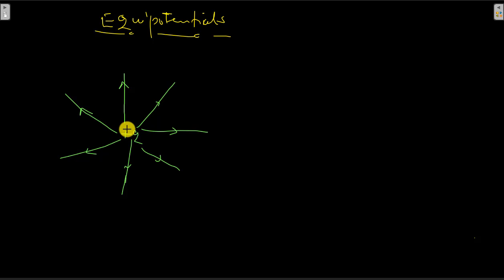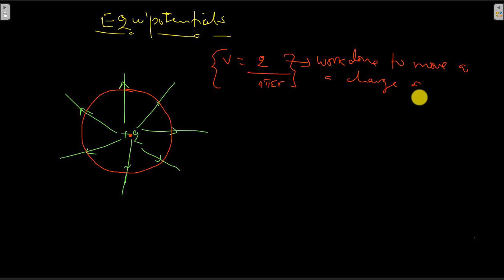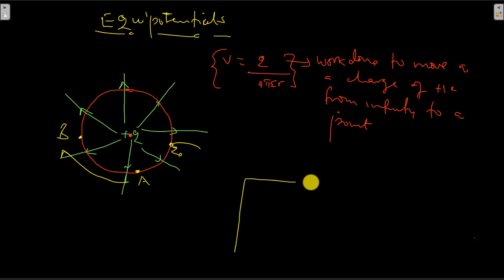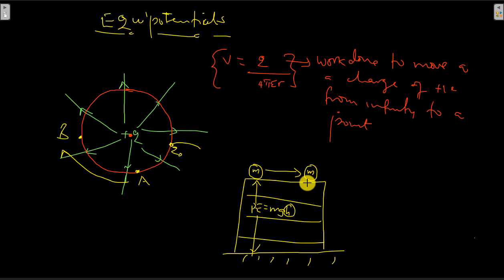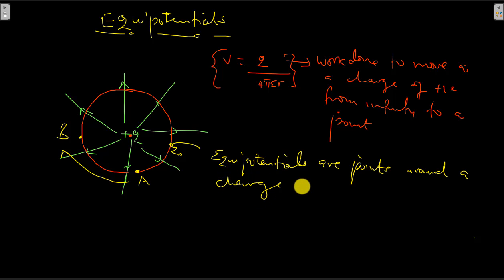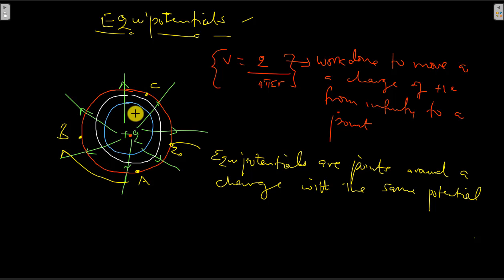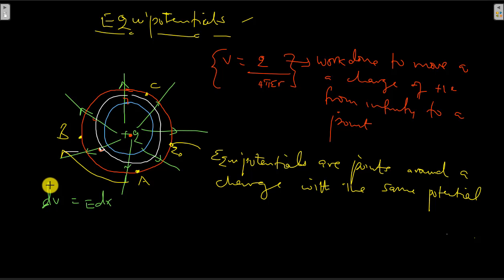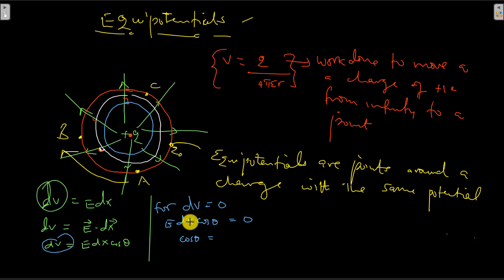Equipotentials, equipotential lines, equipotential surfaces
Equipotential lines are like contour lines on a map which trace lines of equal altitude. In this case the "altitude" is electric potential or voltage. Equipotential lines are always perpendicular to the electric field. In three dimensions, the lines form equipotential surfaces. Movement along an equipotential surface requires no work because such movement is always perpendicular to the electric field.